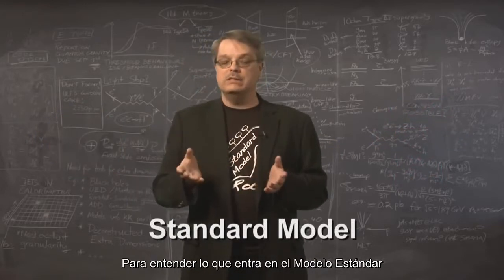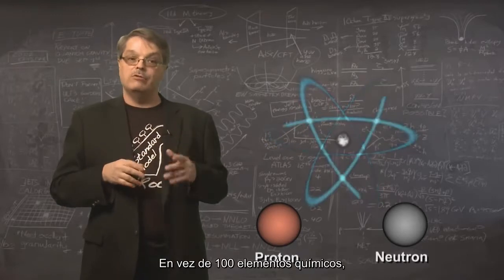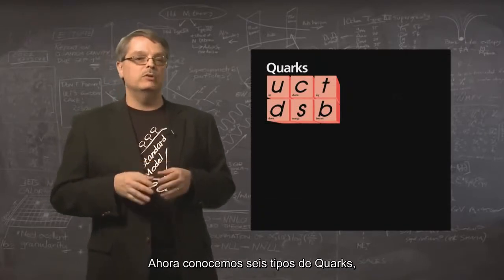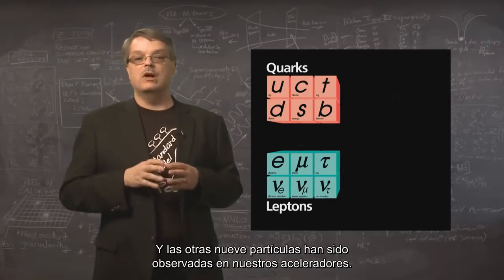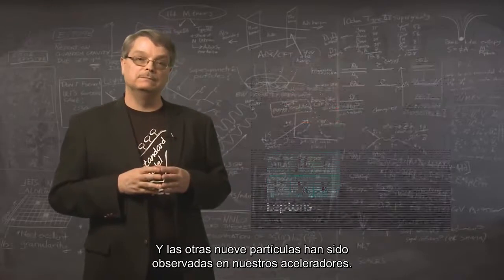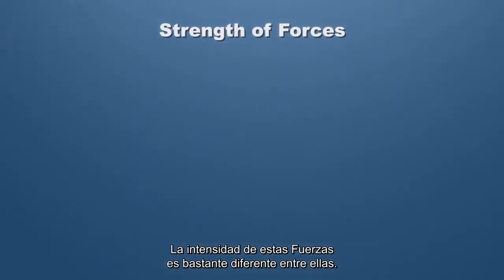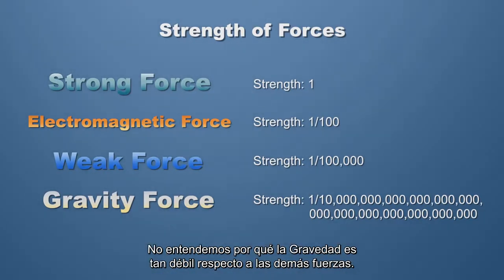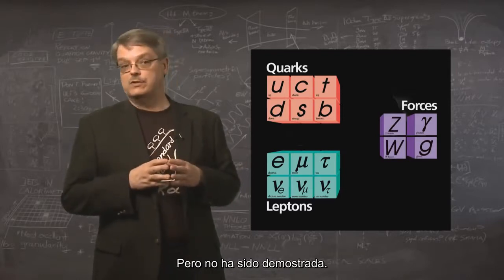FIS NUCL El Modelo Estándar Quarks y leptones